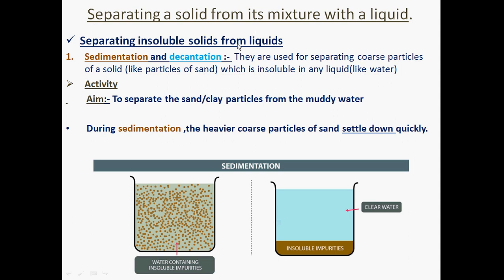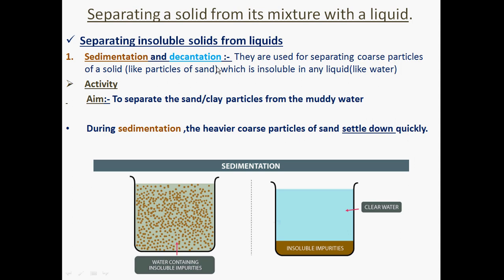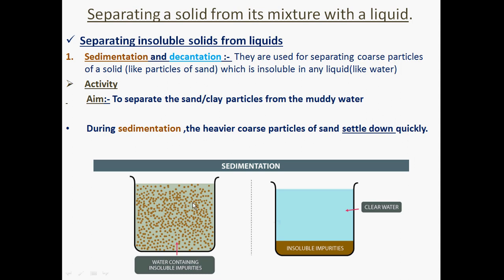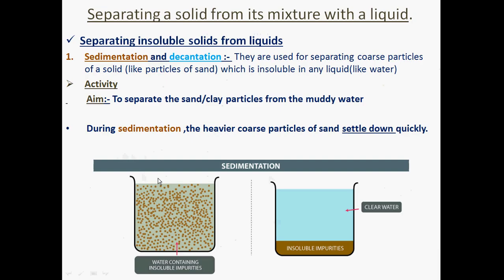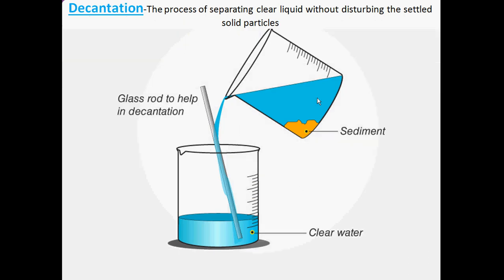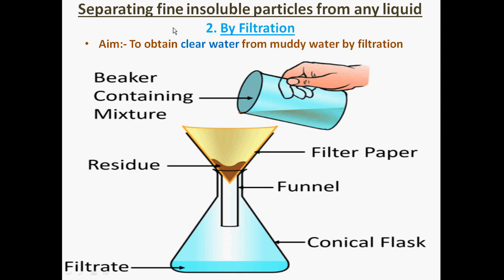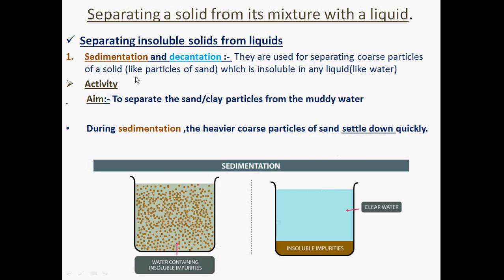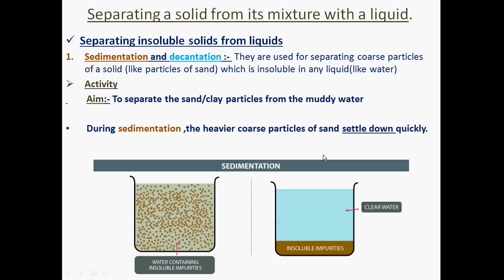Sedimentation and decantation || Filtration